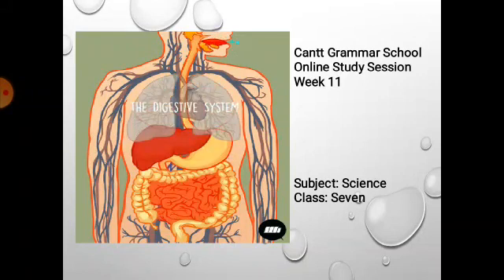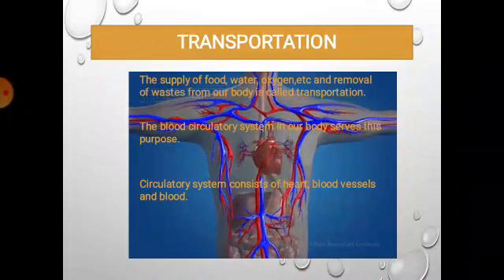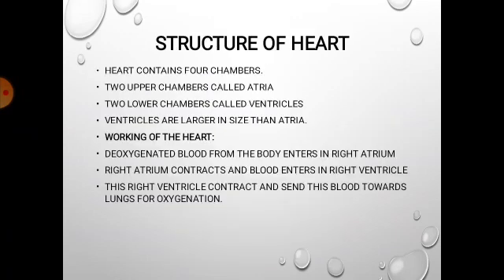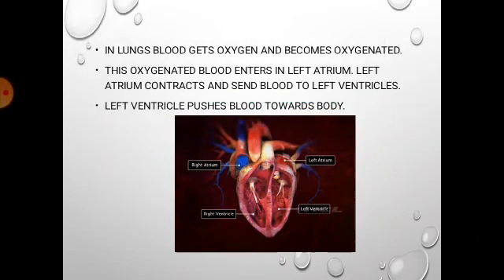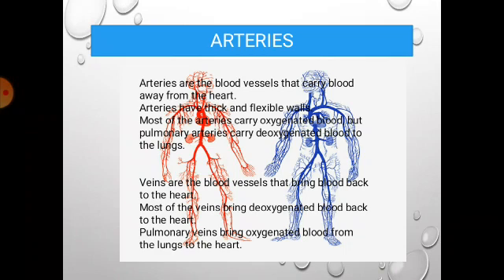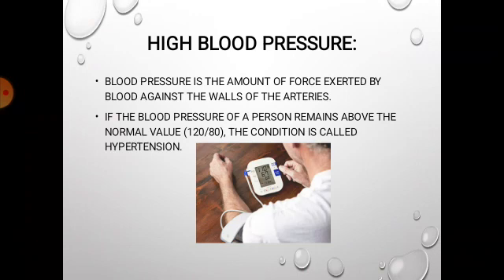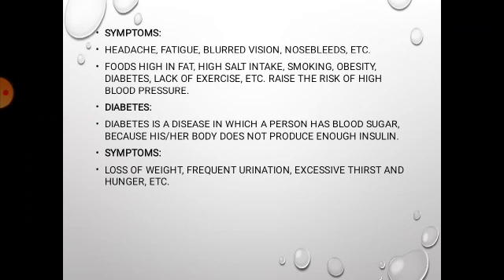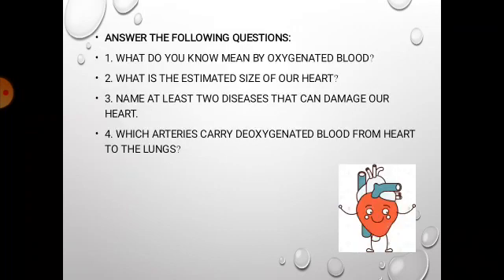Transport in humans and plants | Grade VII